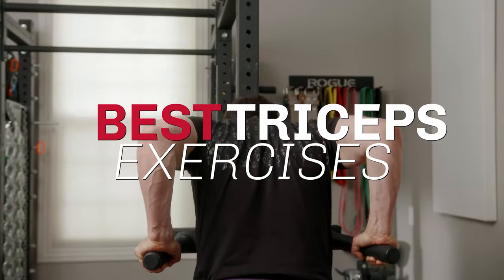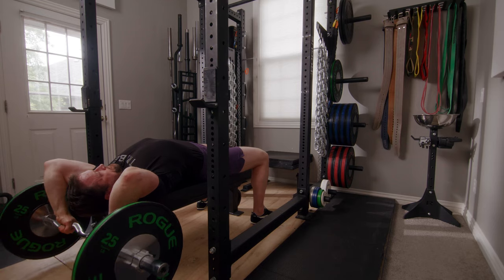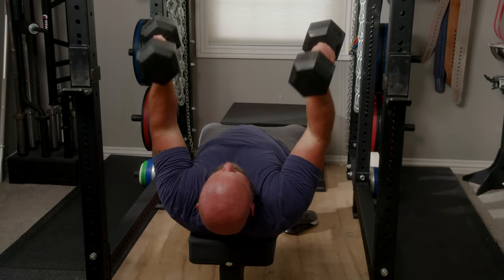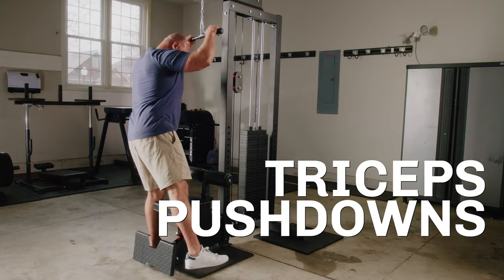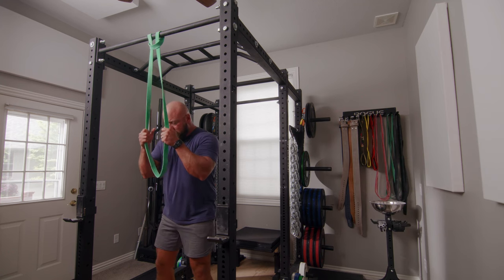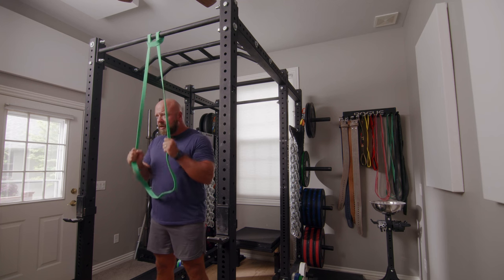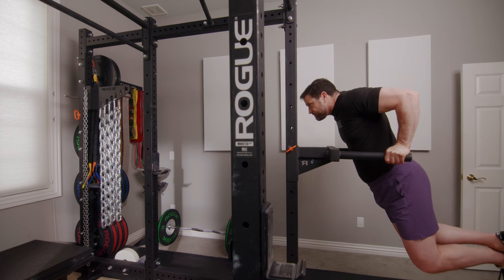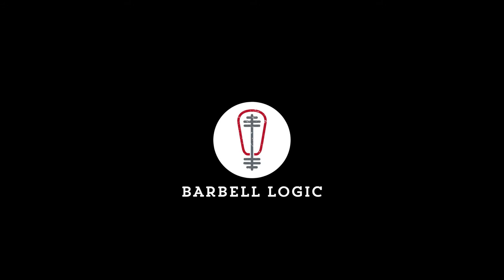Best Triceps Exercises for Big Arms & Stronger Bench Press & Press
Learn the best triceps exercises & how to do them to grow your triceps for bigger arms and a stronger bench press & press.

These muscles train the triceps brachii muscle. We perform the exercises with the triceps' functions in mind: elbow extension & shoulder extension.

Lying Triceps Extension: Begin with the bar above your shoulder. Begin by bending or flexing your elbows, then finish by flexing your shoulders. It's the reverse on the way up: extend your shoulders, then extend your elbows.

Ensure you start with your shoulders at the edge of the bench. The bar will hit the bench if you start too low on the bench.

Rolling Dumbbell Extension: These are performed very similarly to the lying triceps extensions, but you use dumbbells. One difference is that the grip will be neutral, so the length of the dumbbells will be parallel to the length of your body.

Triceps Push Down: Use a flat handle and start with the handle high so you feel a stretch on your triceps. Extend your shoulders first, then straighten your elbows. Ensure your elbows are fully extended in the bottom. To raise the handle and the weights, bend your elbows, then flex your shoulders near the top.

Banded Triceps Push Down: Loop a band around the pull-up bar. You can increase the difficulty by choosing a thicker band and grabbing the band at a higher point. Perform like you would perform the triceps push down, but push your hands out to the side in the bottom.

Dip: As you lower yourself, lean your torso over (it becomes more horizontal). In the bottom, your shoulder should be lower than your elbow.

To increase the stress of these exercises, you may start at the lower end of the range (e.g. 3x8) and when the lifter can no longer perform the movement 3 sets of 8, reduce the weight and increase the reps to 10 or 12 to increase the tonnage.

Oppositely, you may start at a higher rep range (3x15), add weight, and as the lifter cannot perform the prescribed reps, peel back reps (15 to 14...to 10 to 9 to 8).

How you prescribe these partly depends on the lifter's goals and advancement, so at the beginning of a block  or conjugate program, when volume is high, you might program 3 or 4 sets of 12-15 reps. As the intensity goes up and volume goes down across the board (accumulation to transmutation or intensification to realization) volume gets peeled back for these accessory lifts as well, with the intensity increasing concomitantly.

Dips train more muscle mass and can be performed to improve strength, not simply increase muscle size, and some even perform dips for muscular endurance. Because of the varied purposes dips are trained, you may see dips performed for 20+ reps for muscular endurance to weighting them with a dip belt and working up to a 1RM.

0:00 Lying Triceps Extension (LTE)
0:48 Rolling Dumbbell Extension (RDE)
1:34 Triceps Push Down
2:09 Banded Triceps Push Down
2:39 Dip